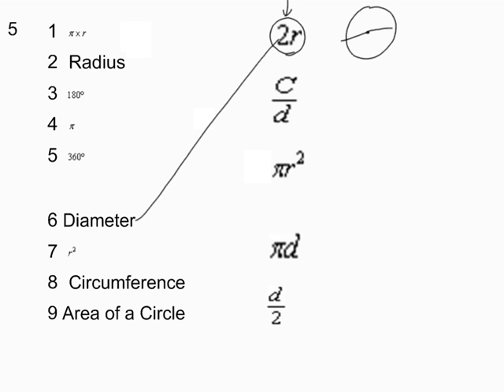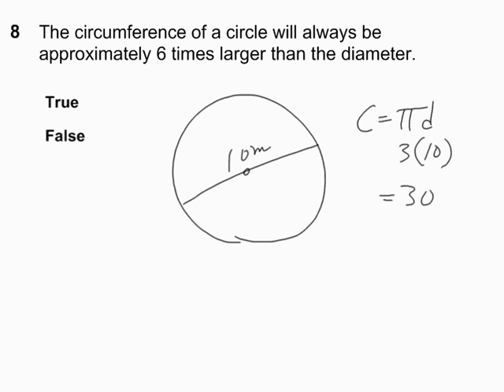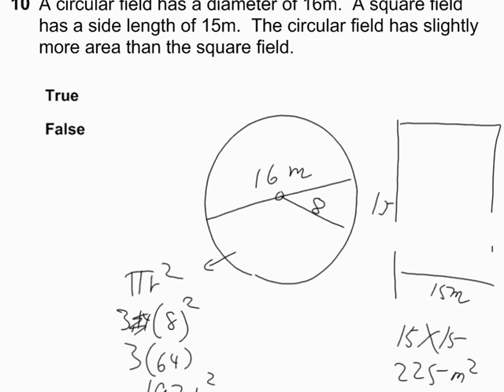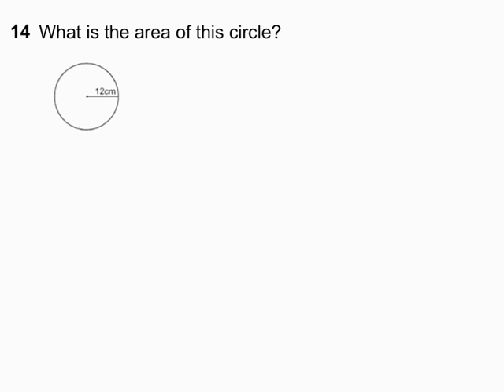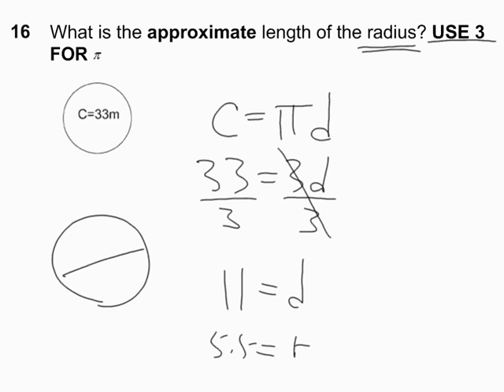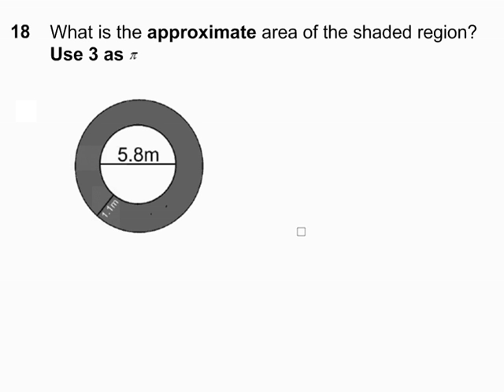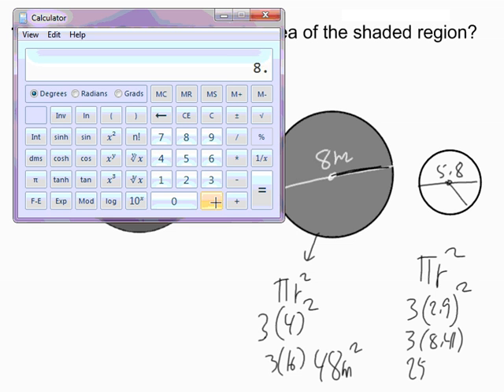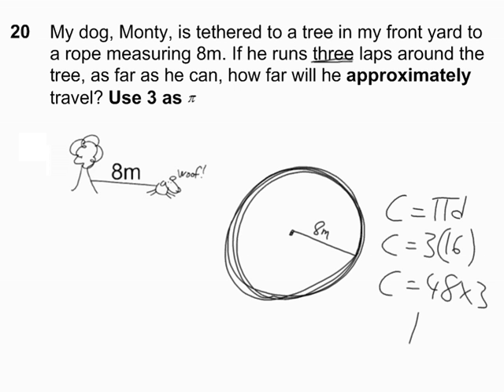Circle Final Chapter 8 Grade 7